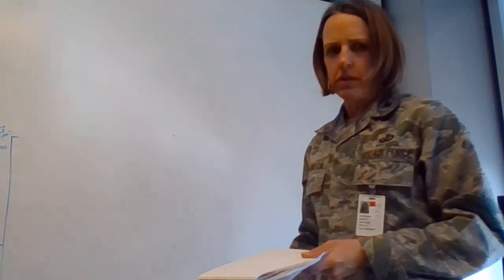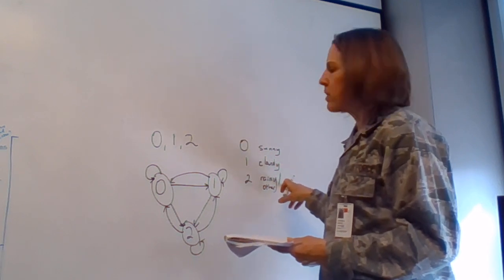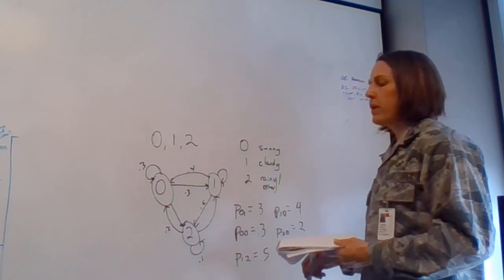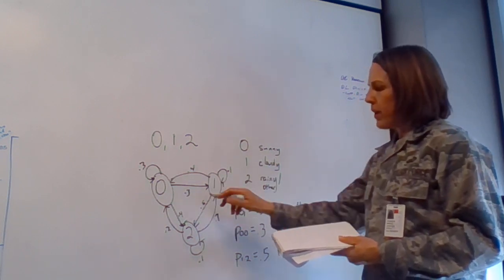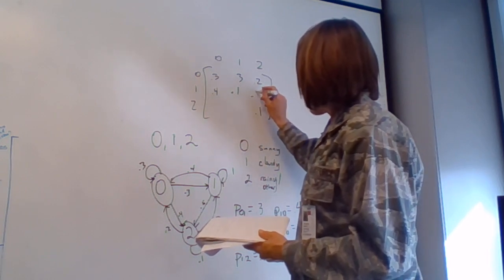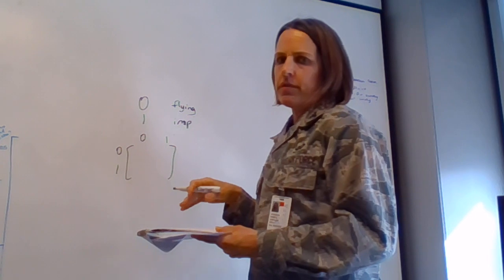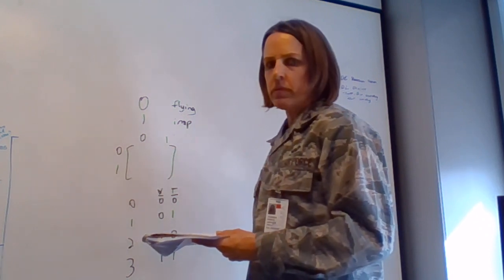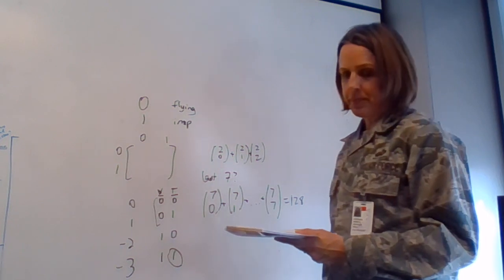MC part 2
Markov Chains intro part 2